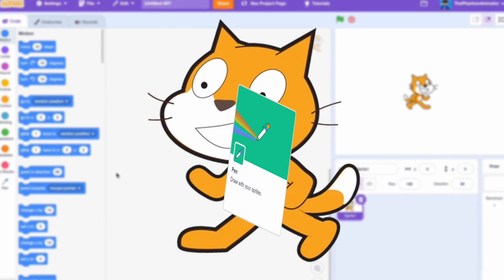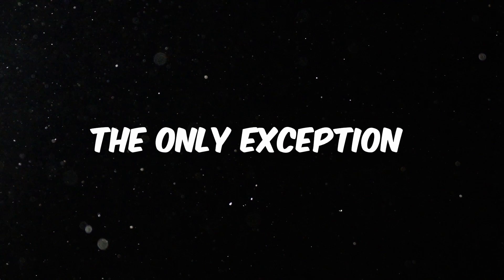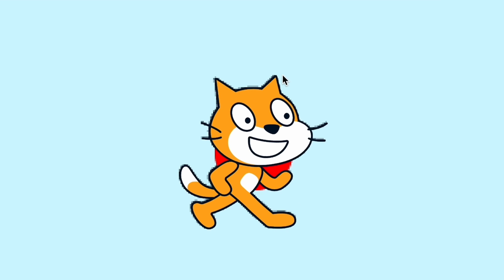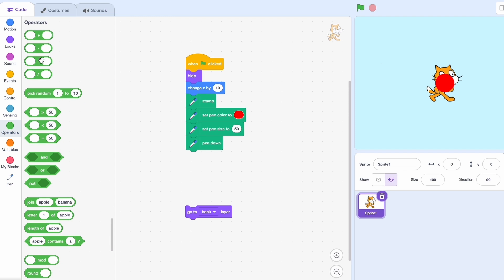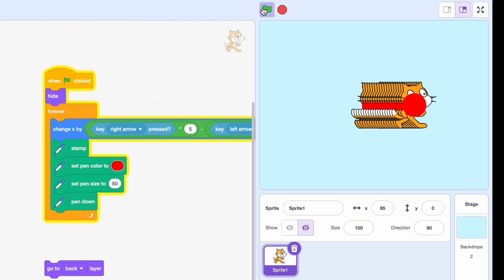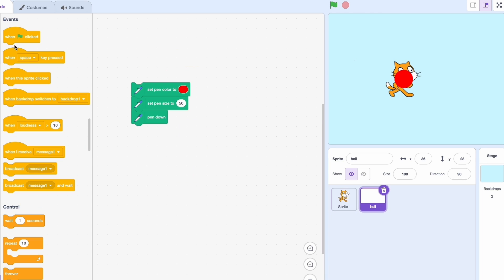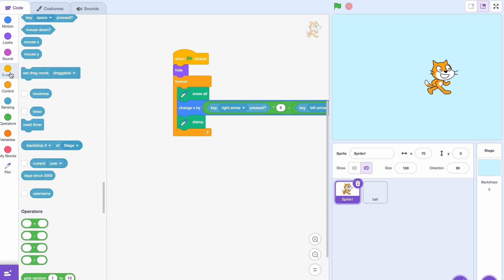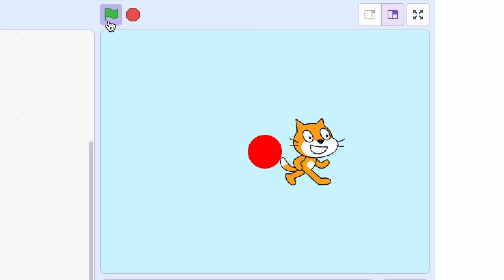Pen in the FRONT Layer?! ✍️🔥 Scratch Tutorial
How to put pen in front of other sprites!